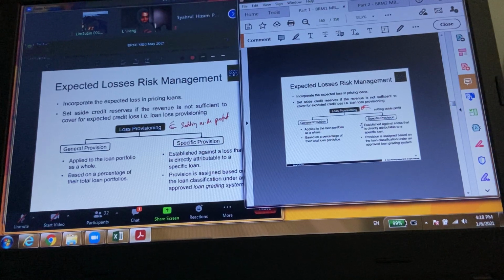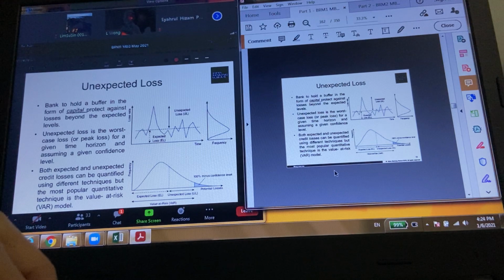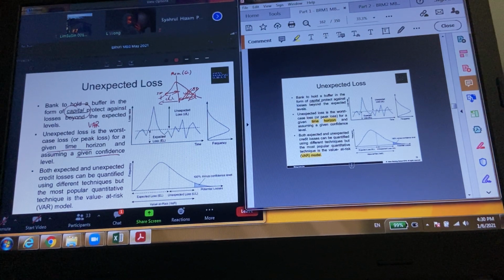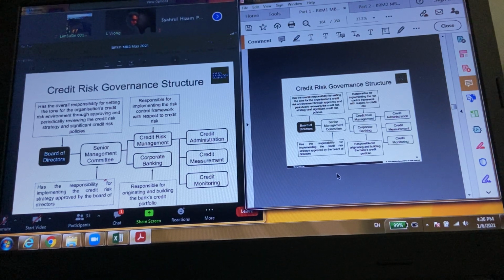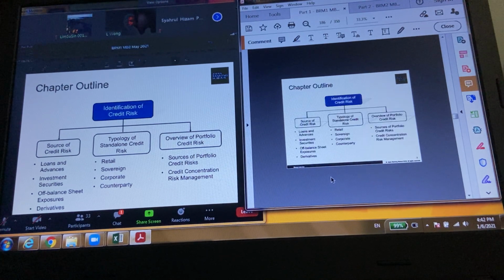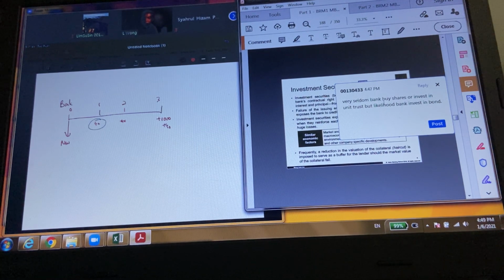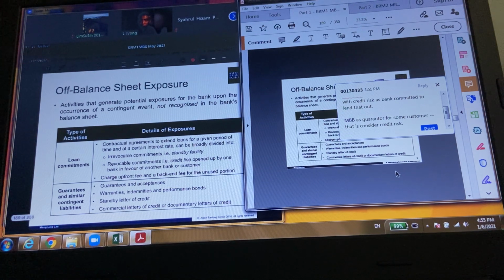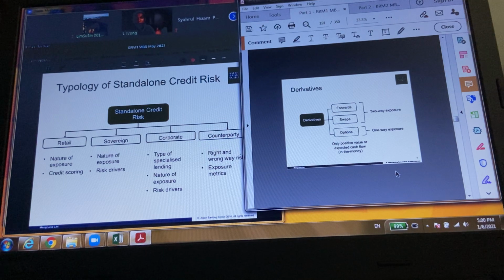31may expected lost risk mgmt